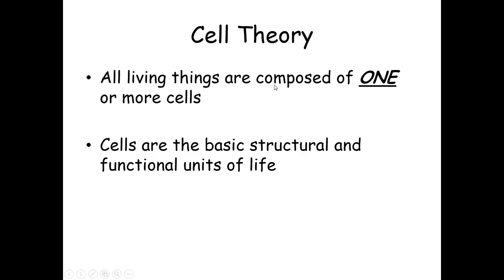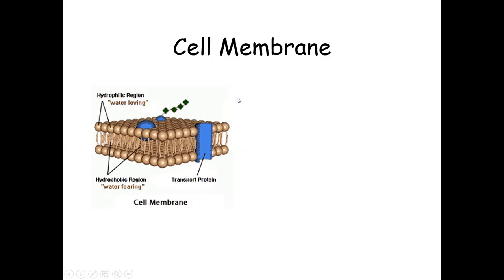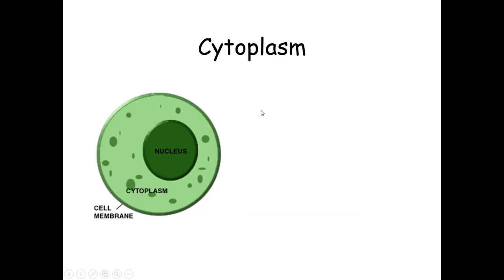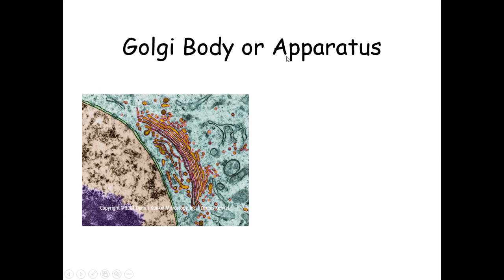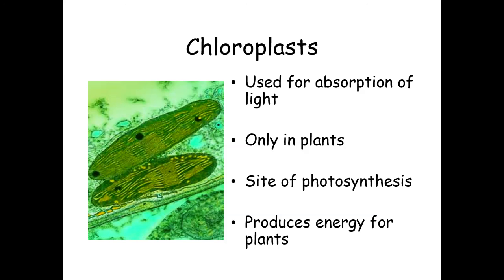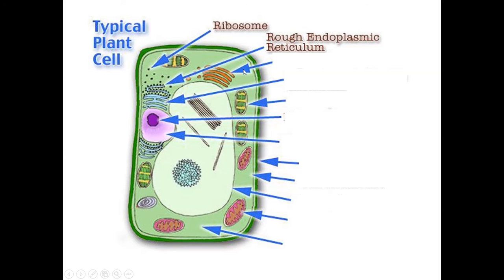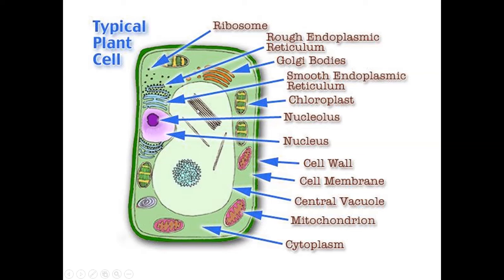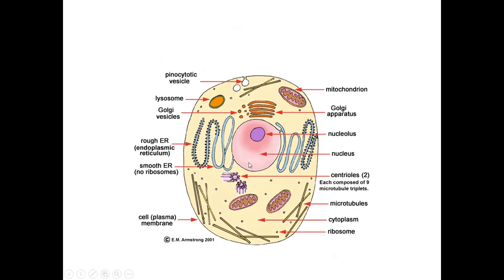Cells and Organelles